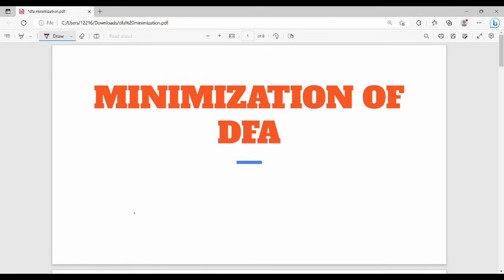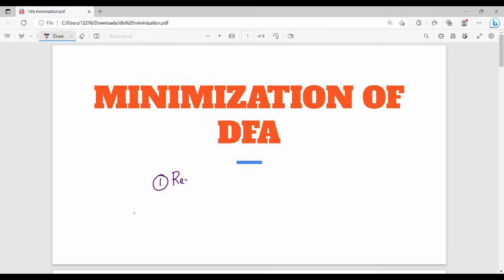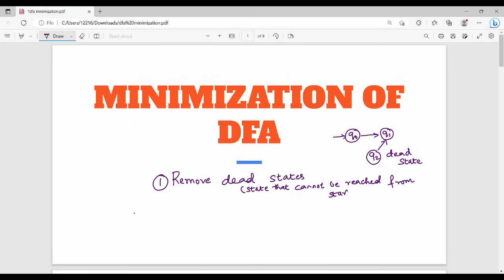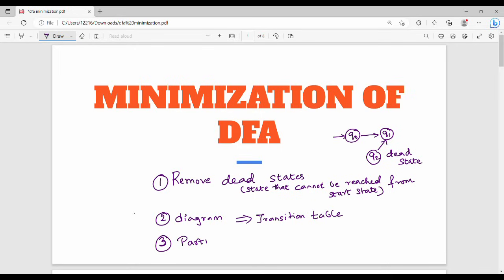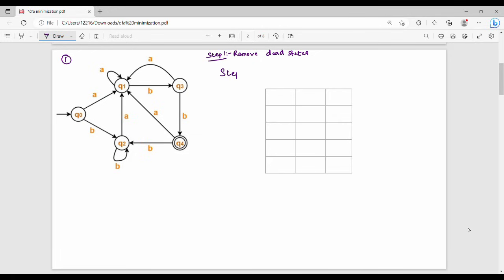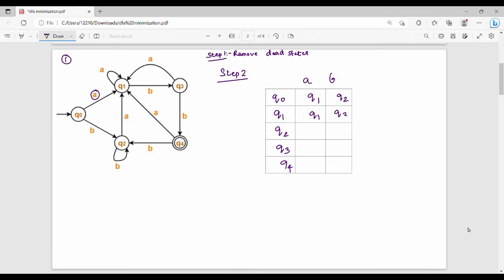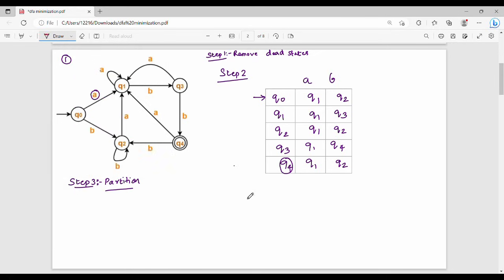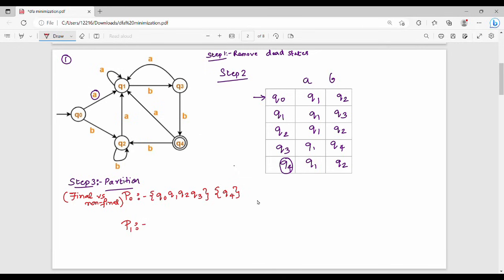1.4.1 Minimization of DFA Example 1 in Tamil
I have discussed about minimization of DFA
PPT